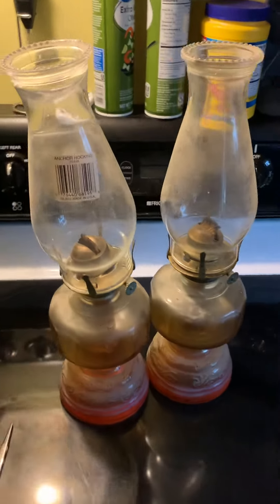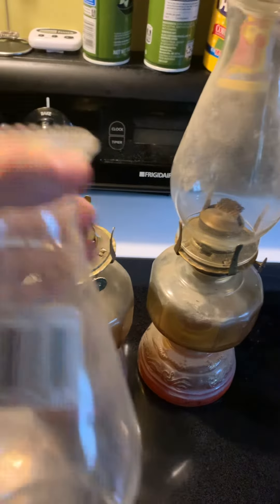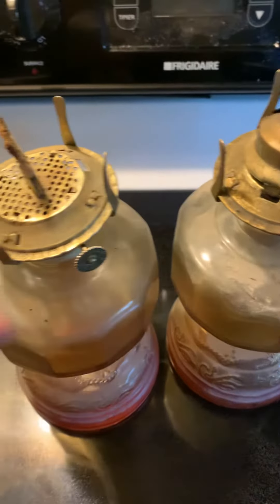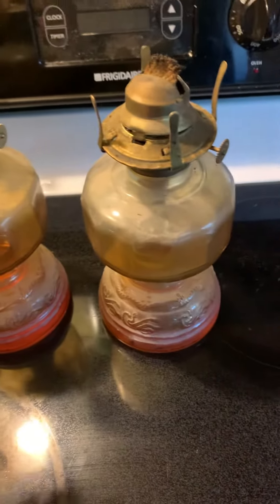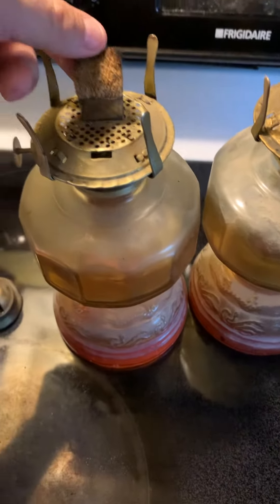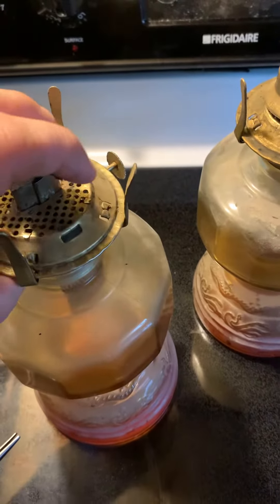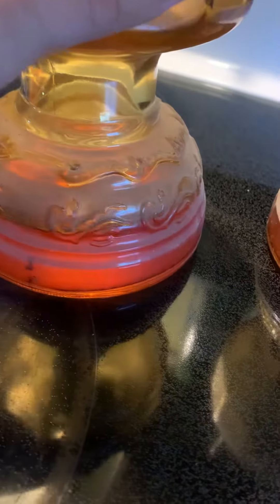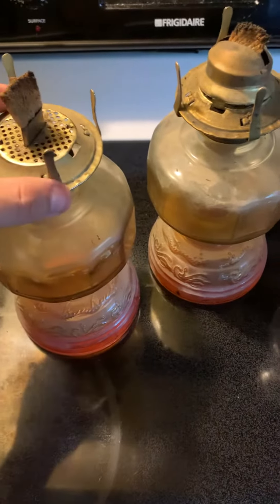Trash Find - Kerosene Lamp part 1